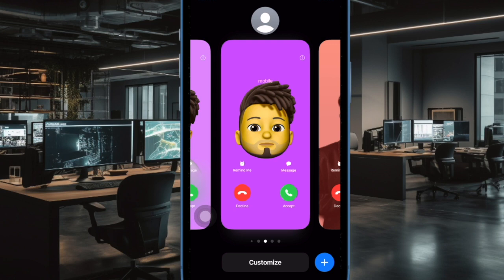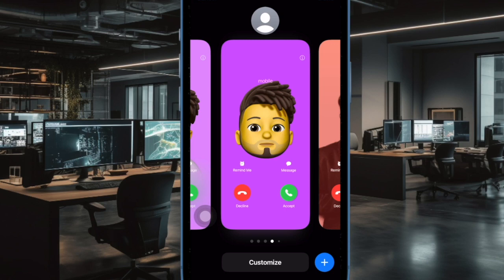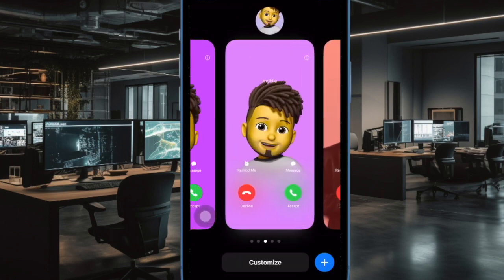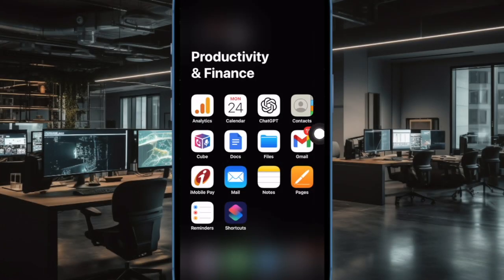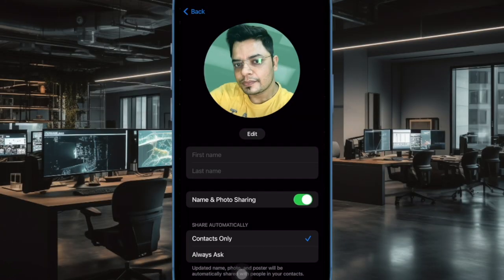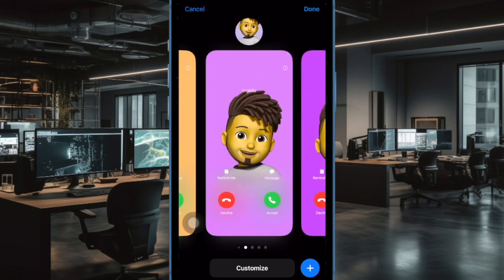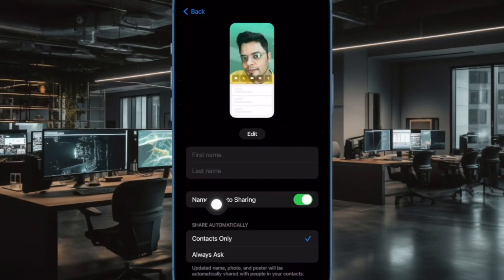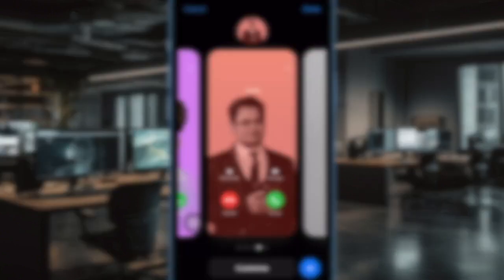How to Permanently Disable Contact Poster on iPhone in iOS 17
No longer want to use Contact Poster? Here's how you can permanently turn off name and photo sharing on iPhone running iOS 17 or later.